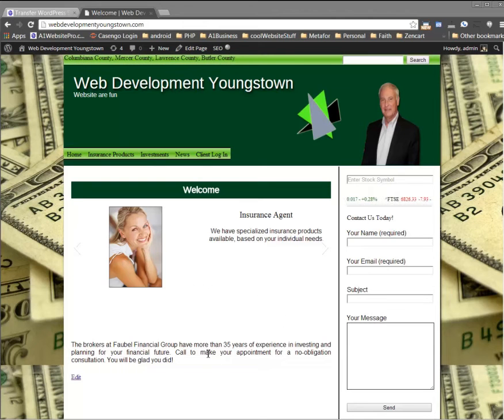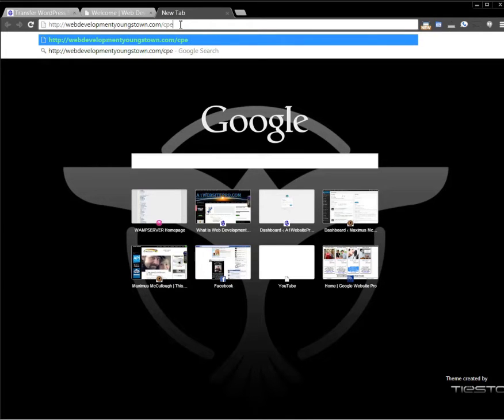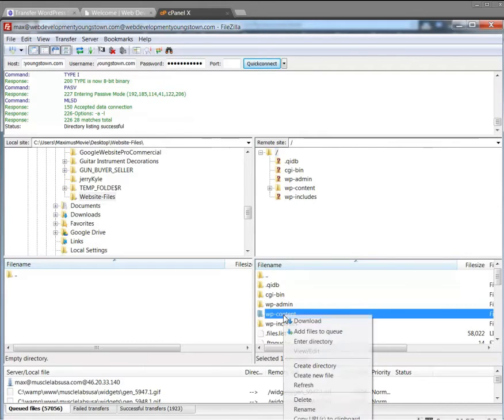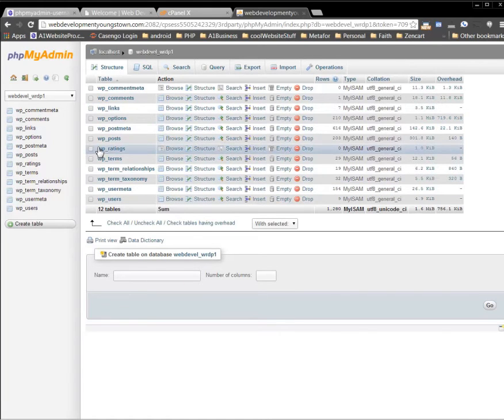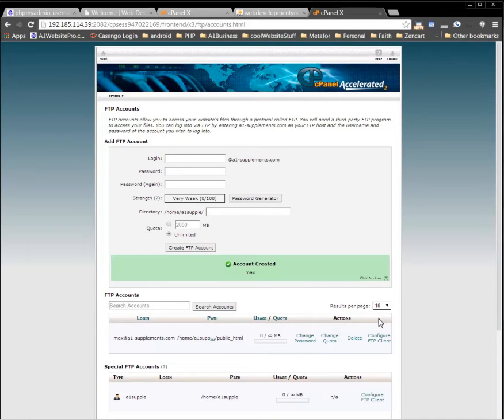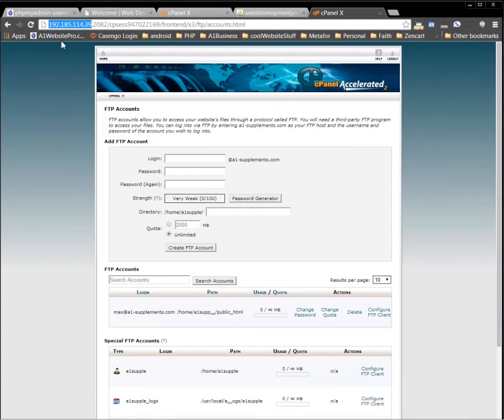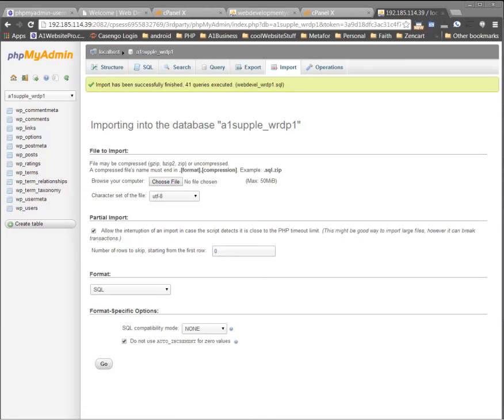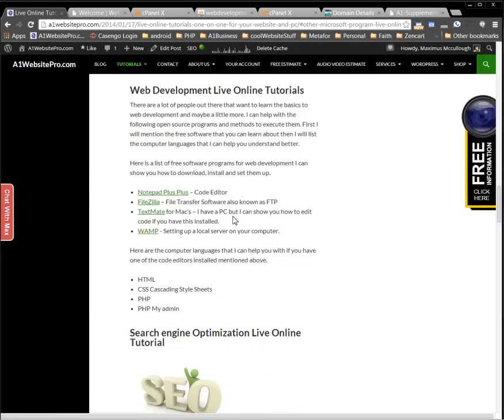HOW TO TRANSFER WORDPRESS WEBSITE TO NEW SERVER OR HOST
This tutorial will walk you through the process of transferring your website to a new server or host. If you still need help after watching this video or do not have time to complete the steps in this video you can get help